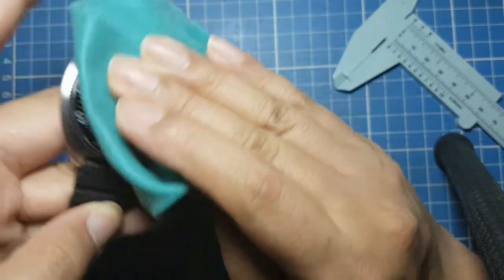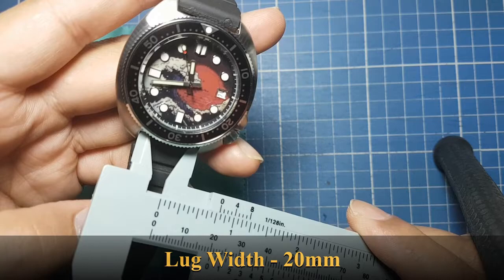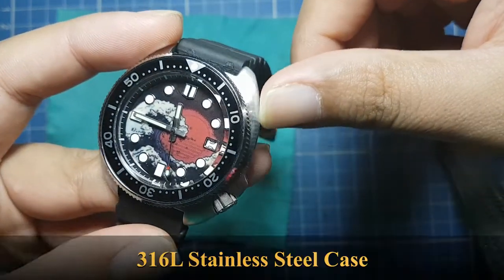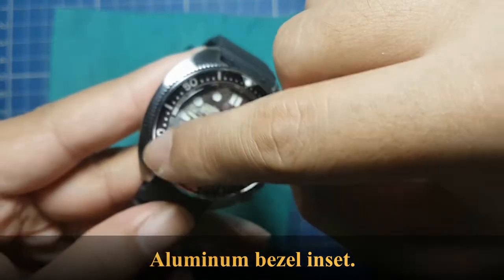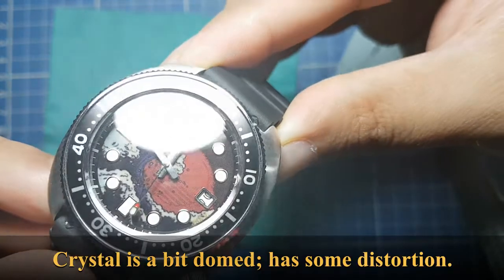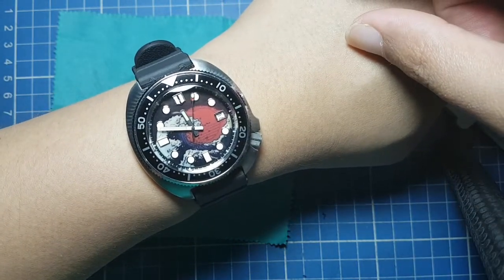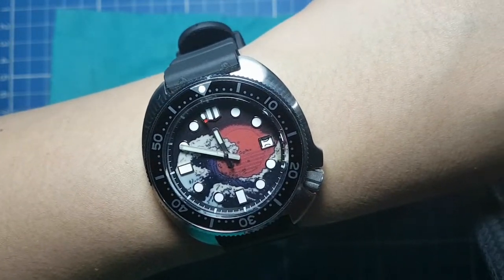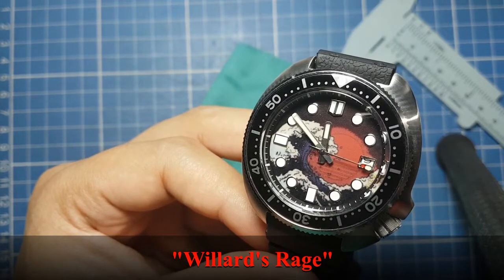Custom Seiko 6105 Diver: "Willard's Rage"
Captain Willard's watch in the movie Apocalypse Now.
I Built this custom watch based on the iconic Seiko 6105 "Capt. Willard". Famously worn by the character Captain Willard in the movie Apocalypse Now.

Powered by an NH36, the defining feature of this watch is the dial. It features the "Synth Wave" that is based on the Great Wave of Kanagawa.